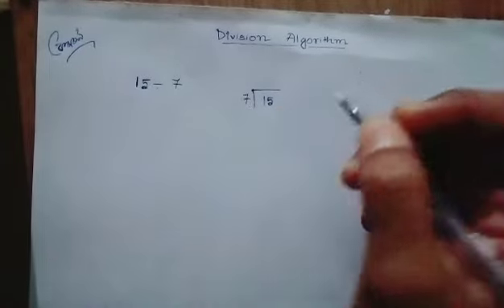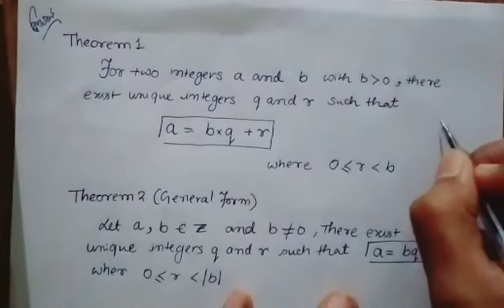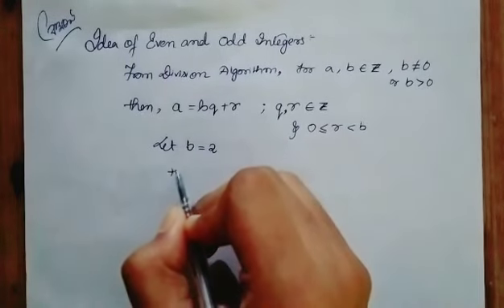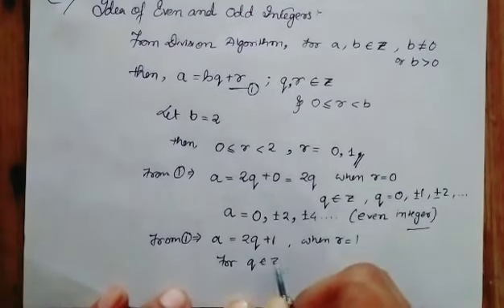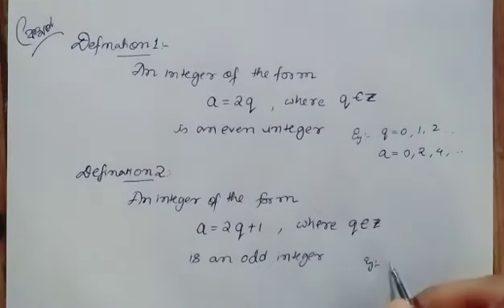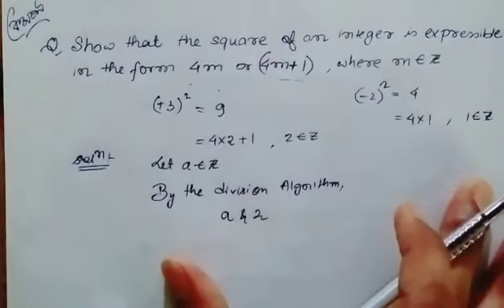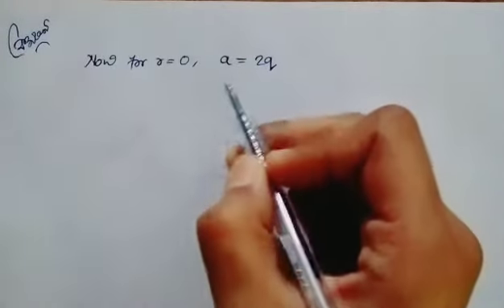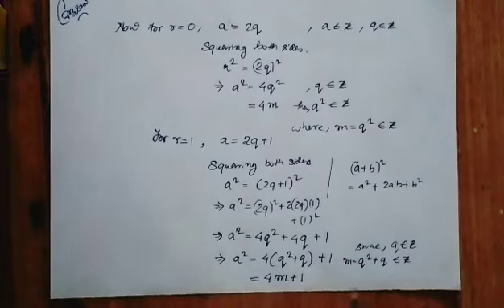Division Algorithm, Theorems and Problems|Arithmetic of Integers | Part 3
This video deals with Division Algorithm theorems and problems. (Show that the square of an integer is expressible in the form 4m or 4m+1 where m is an integer.)